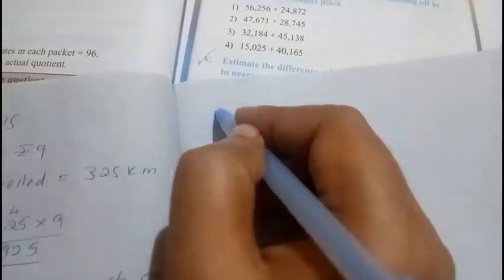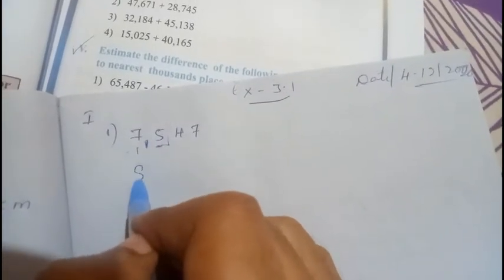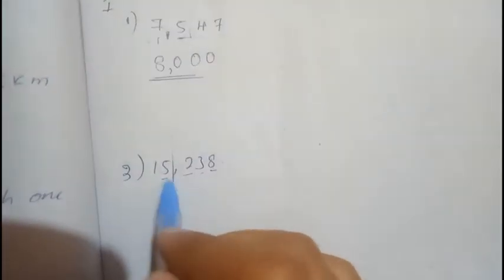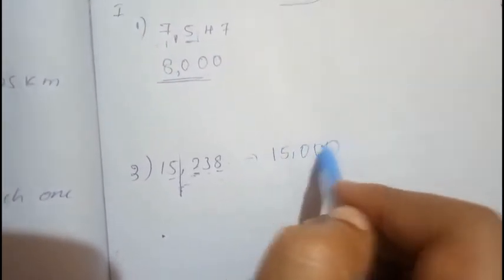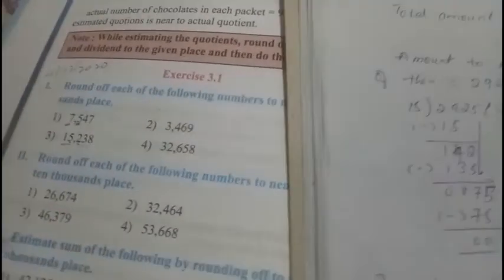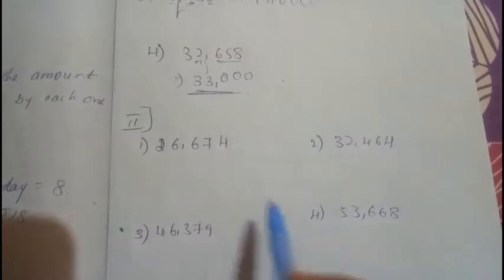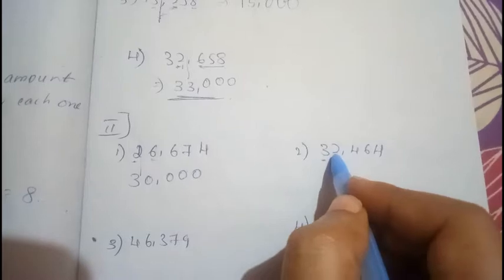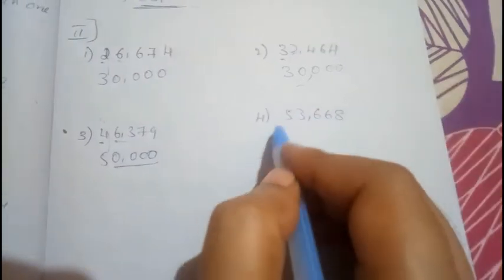CHAPTER 3 MENTAL ARITHMETIC PART 1